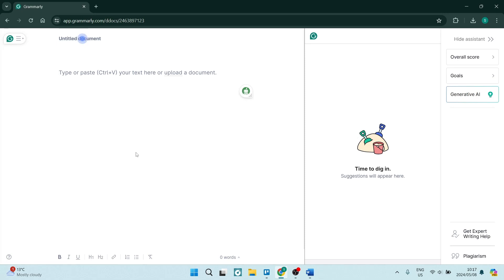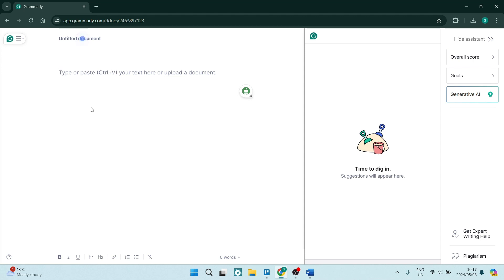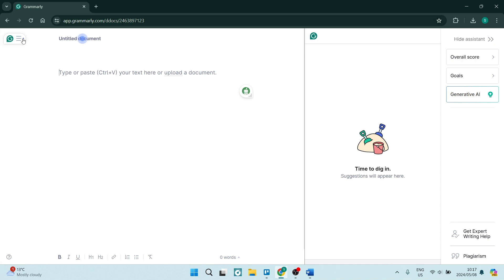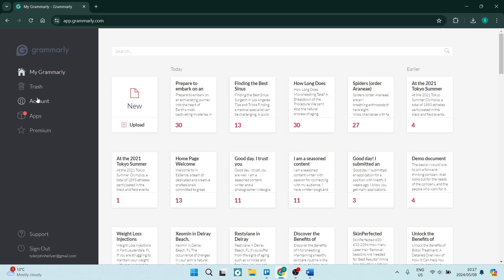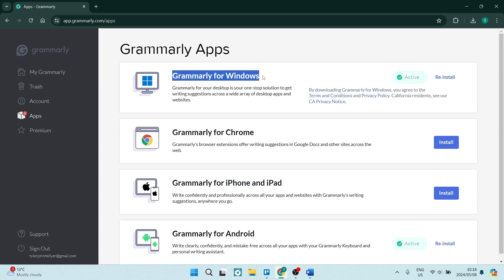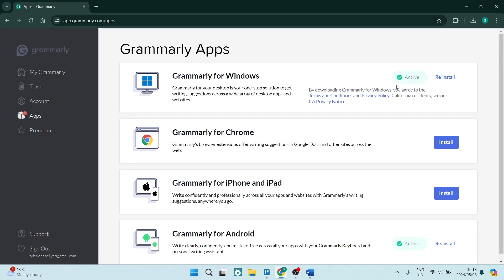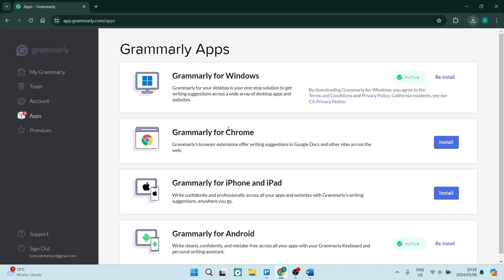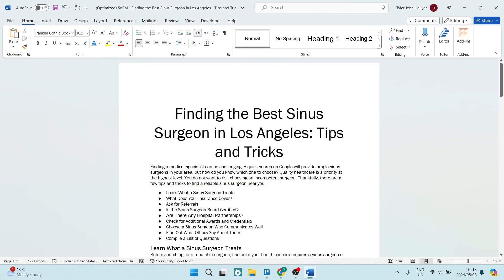How to Add Grammarly to Word | Grammary Tutorial 2025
In this Grammarly tutorial, 'How to Add Grammarly to Word', we demonstrate the step-by-step process of integrating Grammarly into Microsoft Word to enhance your writing and editing experience. Adding Grammarly to Word allows you to access Grammarly's powerful writing assistance directly within the Word application, enabling you to receive real-time suggestions, corrections, and enhancements as you write. By watching this video, you'll learn how to install the Grammarly add-in for Word, customize settings to suit your preferences, and utilize Grammarly's features seamlessly while working on your Word documents. Whether you're a student, professional, or writer seeking to improve your writing efficiency and accuracy, this tutorial will guide you through the process of integrating Grammarly into Word for a more polished and error-free writing experience. Join us in this video to discover how to add Grammarly to Word and elevate your writing to the next level.

Timestamps

Intro – 00:00 – 00:07
Adding Grammarly to Word – 00:08 – 01:35